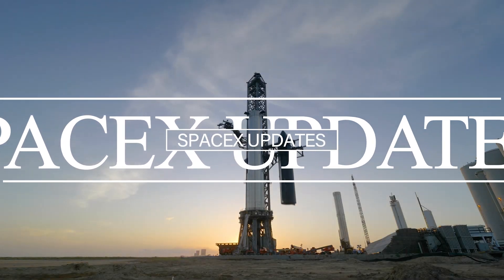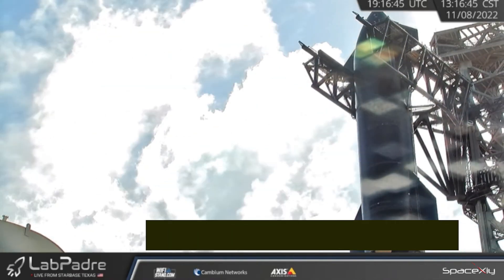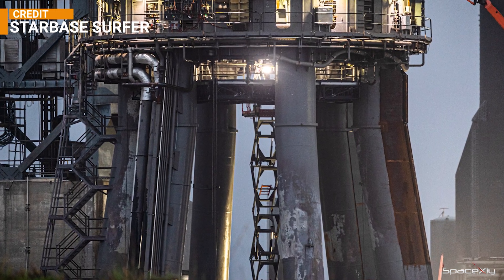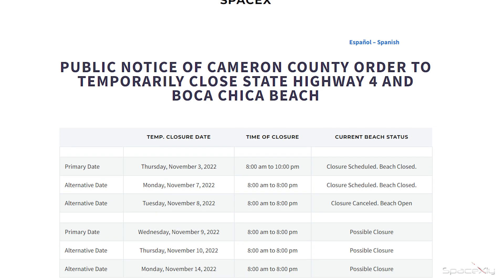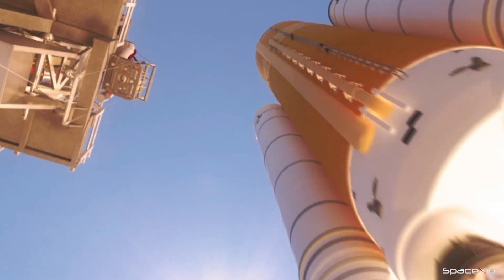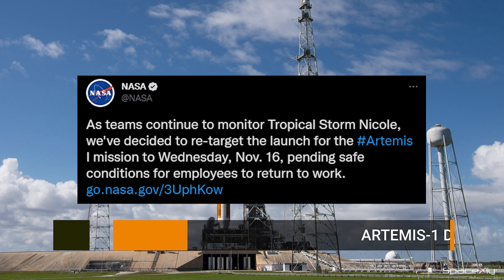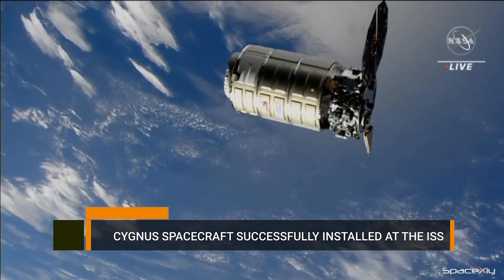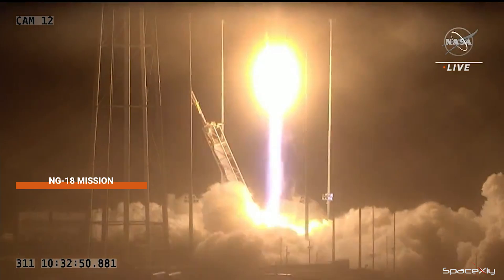One more Step toward Static Fire of Booster 7 + NASA taking risk on $4.1B SLS rocket? | SpaceXly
Watch my latest video on SpaceX and other space news.

Credit: Labpdre, SpaceX, Starship Gazer, Spaceflight Now, Starbase Surfer, NASA.